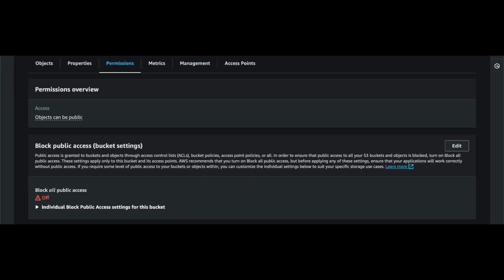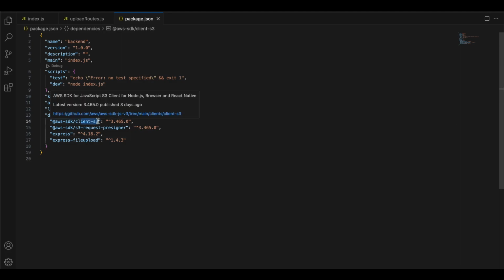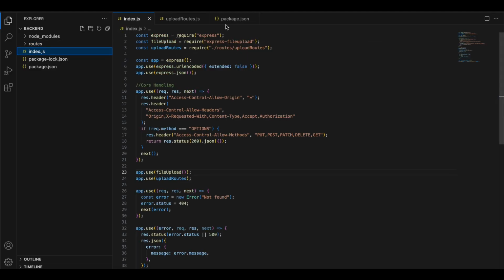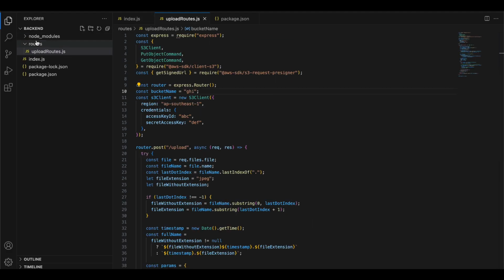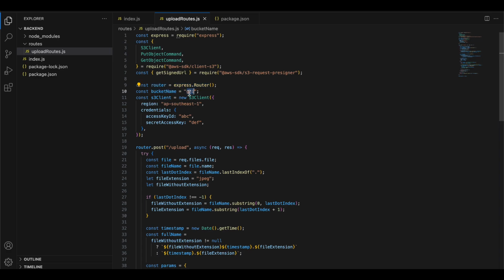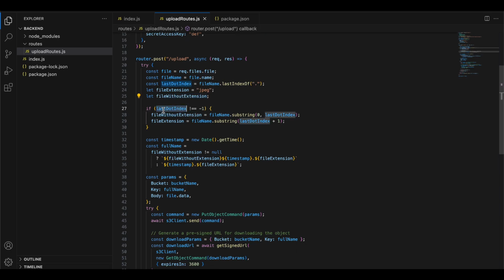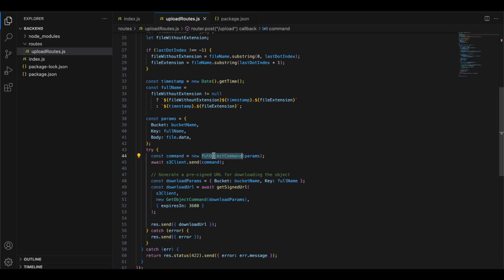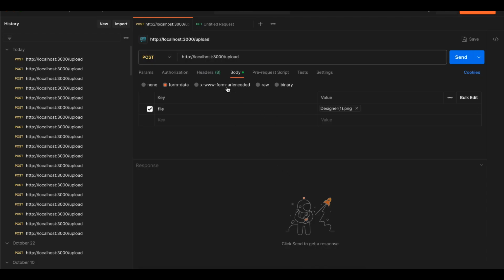How to upload file/images to AWS S3 using node.js and express